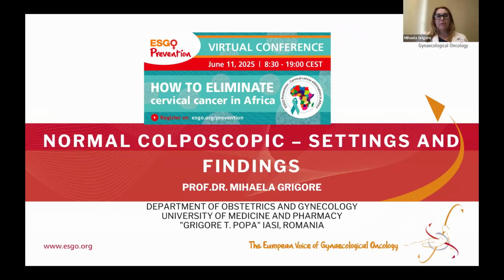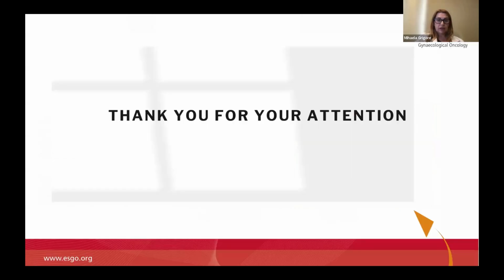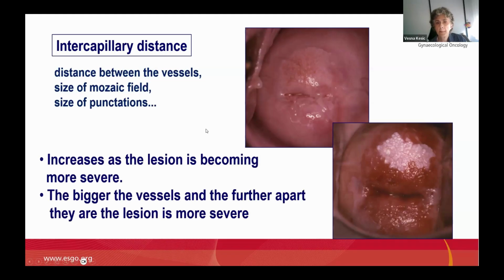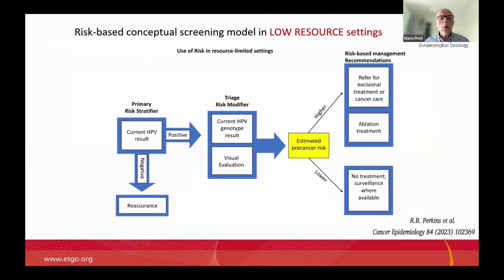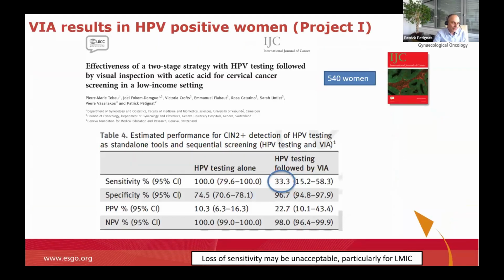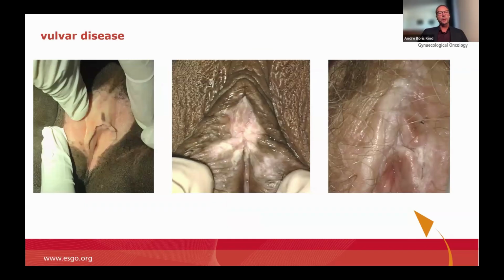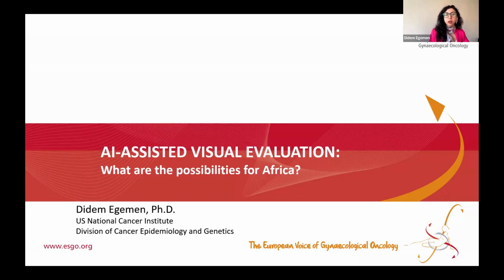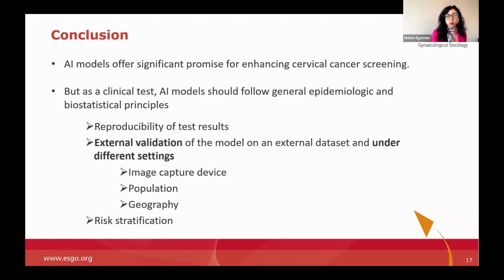4th Session - Virtual Conference How to Eliminate Cervical Cancer in Africa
Session 4: Colposcopy Scenarios Focused on Africa
Moderator: Mario Preti (Italy)

This session provided practical insights and innovations in colposcopy, specifically tailored to the African context. With a strong focus on real-world scenarios, training, and future possibilities, the session offered valuable guidance for clinicians and healthcare professionals working in low-resource settings.

Mihaela Grigore (Romania) opened the session with a clear overview of normal colposcopic settings and findings, setting the foundation for accurate and consistent evaluations. Vesna Kesic (Serbia) followed with an expert explanation of how to interpret abnormal colposcopic findings, including grading and standardized terminology.

Mario Preti (Italy), the session’s moderator, delivered two key lectures. His first presentation addressed the crucial question of when to perform a biopsy, while his second introduced the concept of vulvar self-examination, advocating for its integration into patient education in Africa.

Patrick Petignat (Switzerland) presented an innovative look at smartphone-based colposcopy as a practical and scalable solution for visual inspection of the cervix in underserved areas. Andre Boris Kind (Switzerland) shared his experience with colposcopy training programs in Tanzania, highlighting the importance of hands-on education and capacity building.

The session concluded with Didem Egemen (USA) discussing the potential of artificial intelligence (AI) in colposcopy. Her presentation explored how AI could support diagnosis and resource allocation, especially in LMIC settings.

Altogether, the session emphasized practical tools, evidence-based strategies, and emerging technologies that can strengthen cervical cancer prevention through colposcopy in Africa.